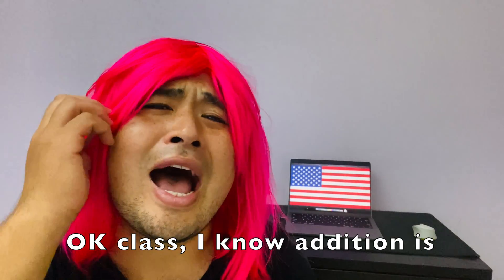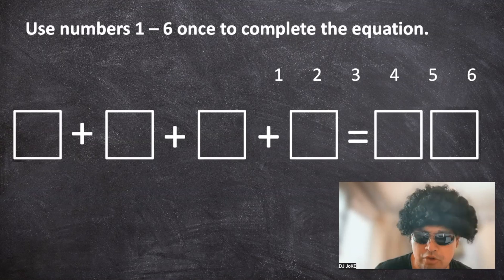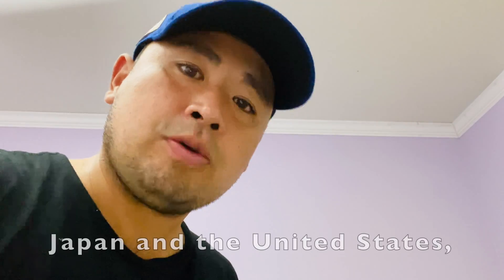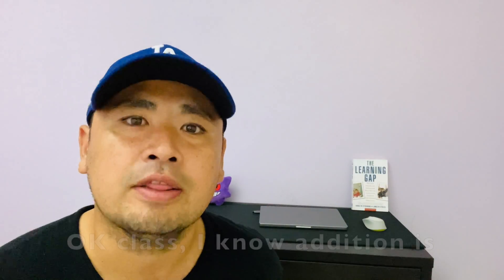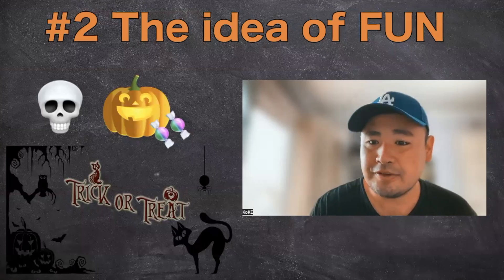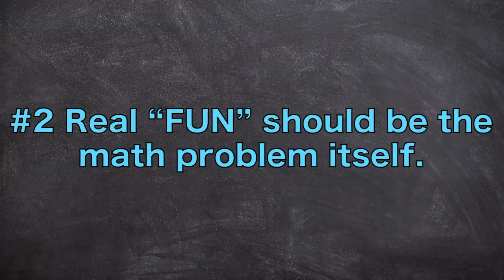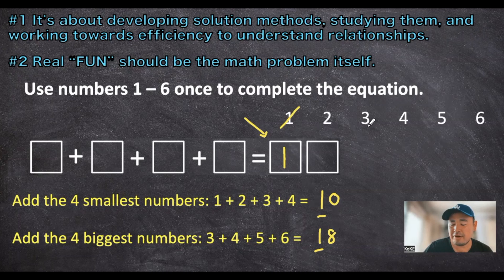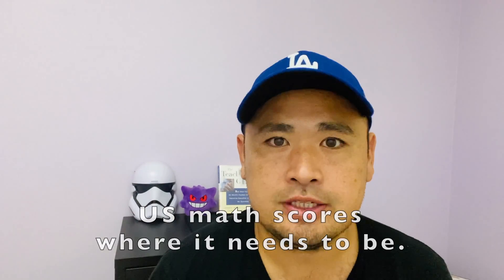The REAL DIFFERENCE between US and Japanese Math Teachers 😳